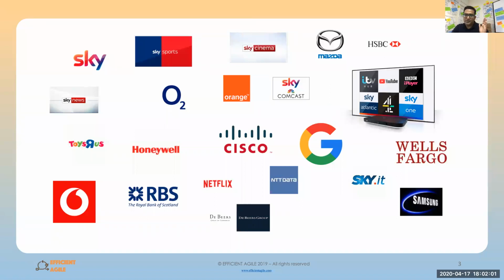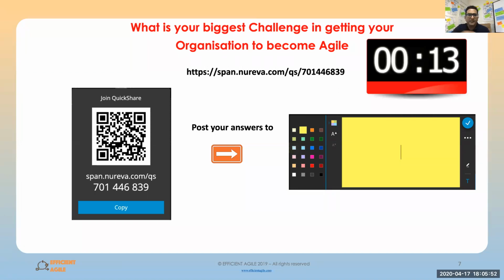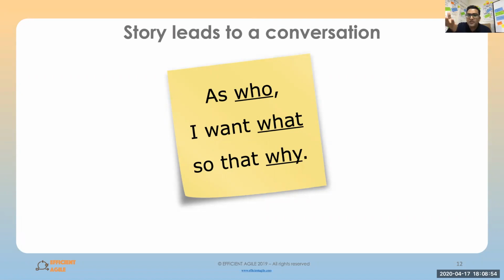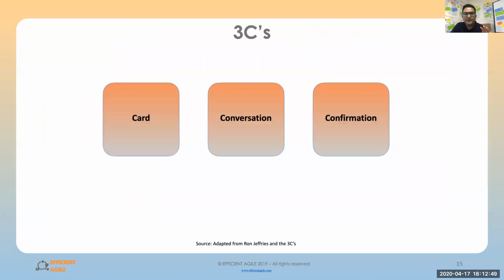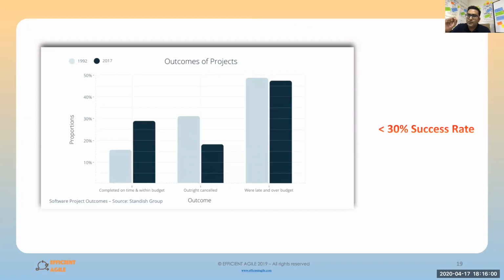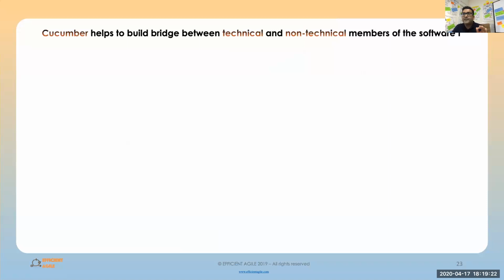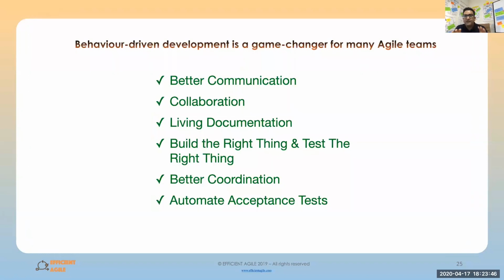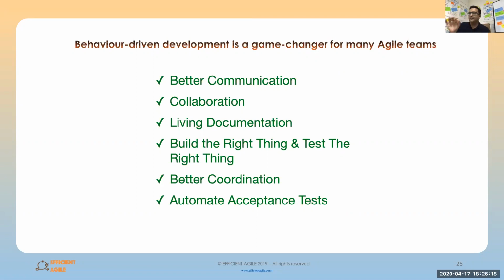How to write User Stories BDD 2020 - Efficient Agile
Effective User Stories with BDD by Mohammed Rowther April 2020